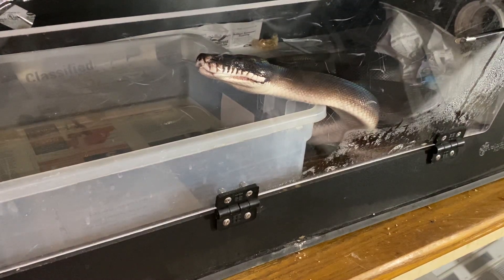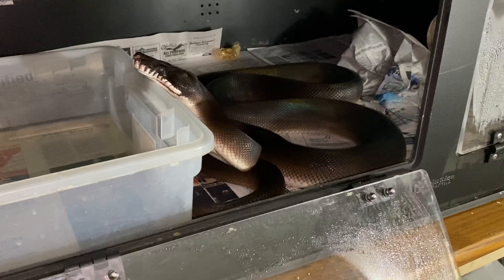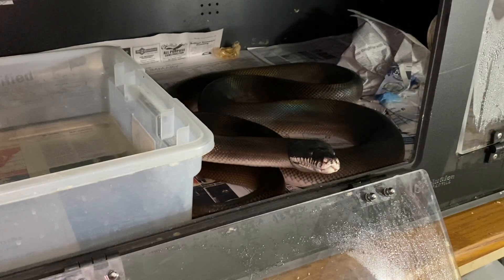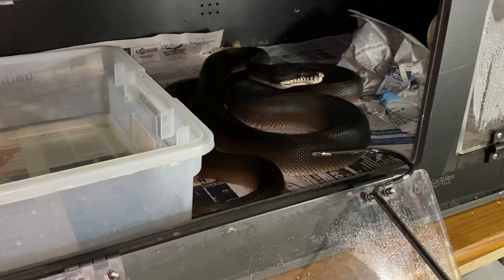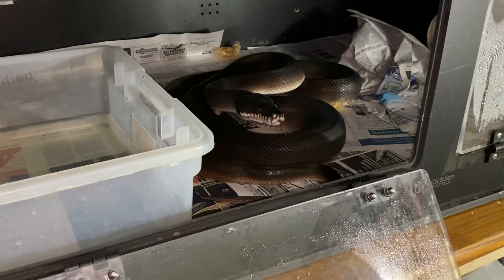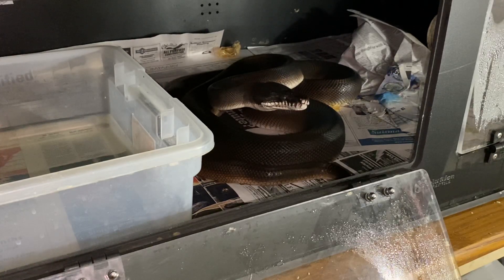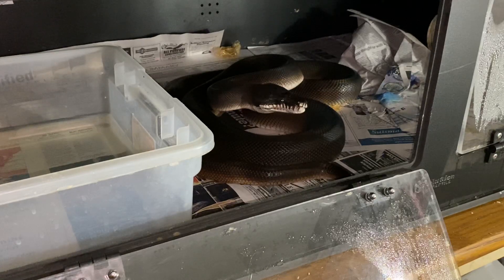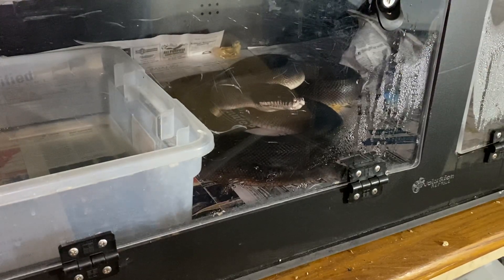Meet the collection: Part 13, My HUGE reactive female southern white lipped python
This HUGE southern white lip python hates my guts, but I love her! Had her about 22 months now and we’ve made some great strides, but I’ve ramped up efforts to work with her more often and so it’s a good time to introduce her and let you enjoy her beauty as well! Tell me what you think of her in the comments below! Dont forget to wait for the end screen where you can see a video of her outside!